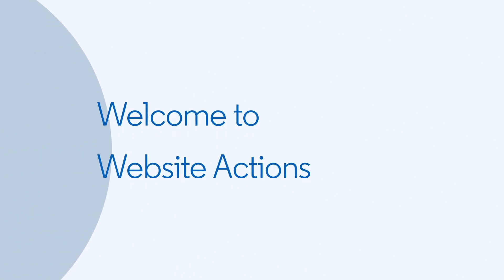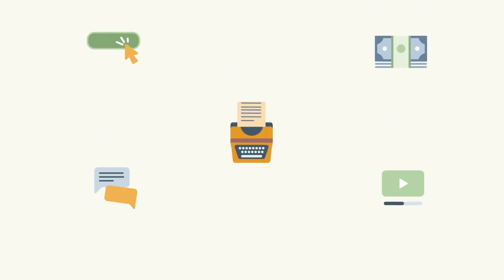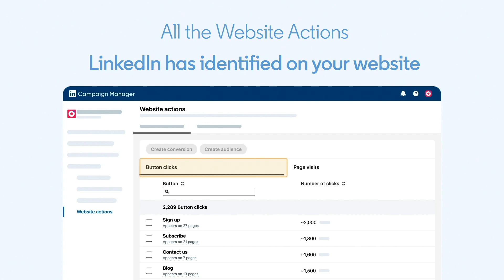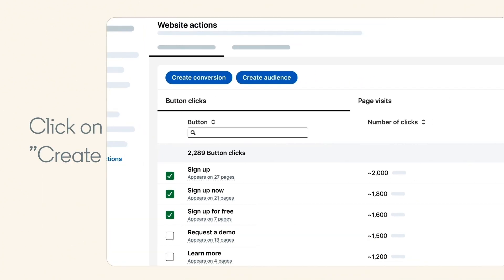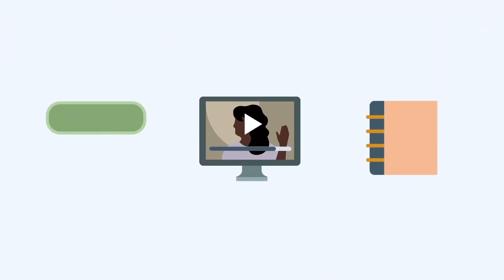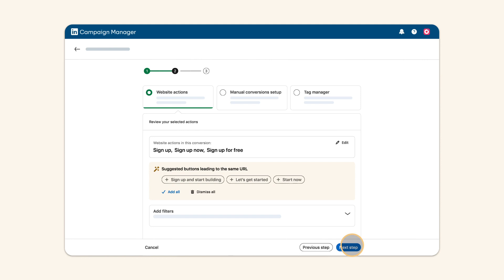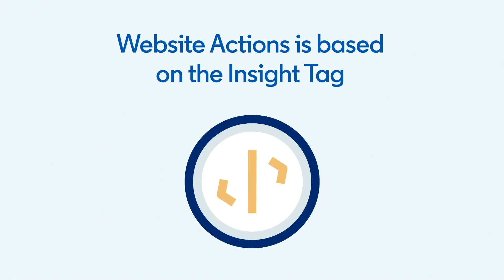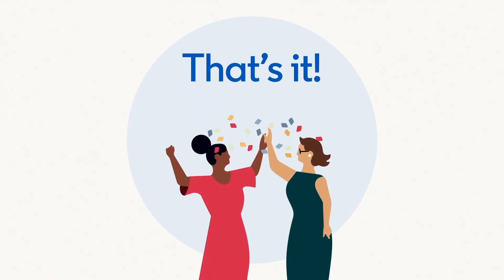Understanding Website Actions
Website Actions leverages the LinkedIn Insight Tag to track how buyers engage with your website, without requiring any additional setup or code. This video walks through how Website Actions can be used to enhance your campaigns.